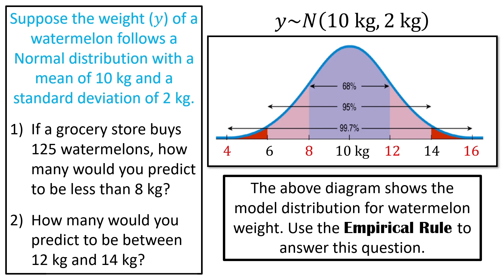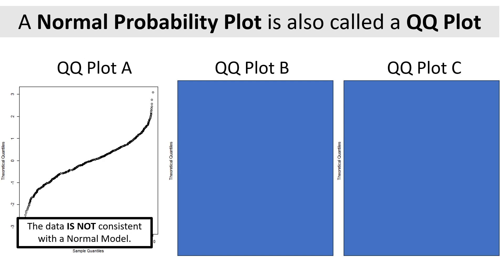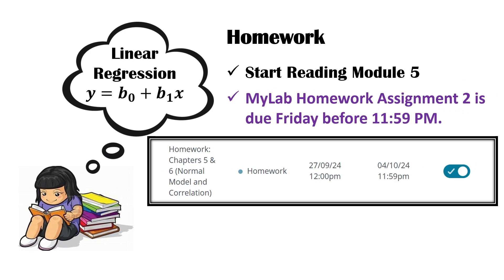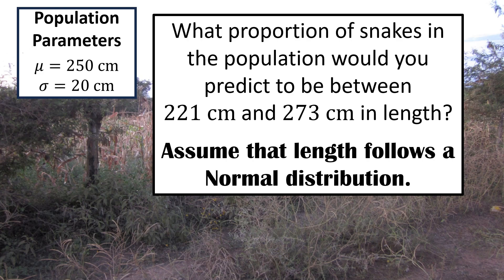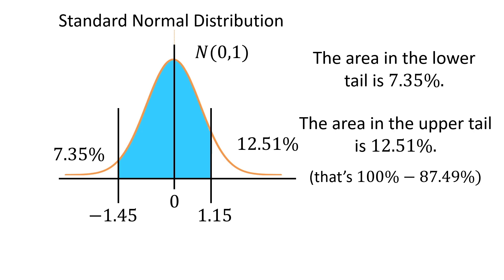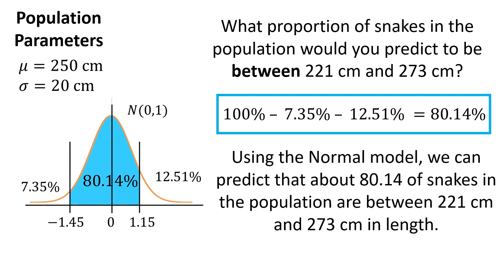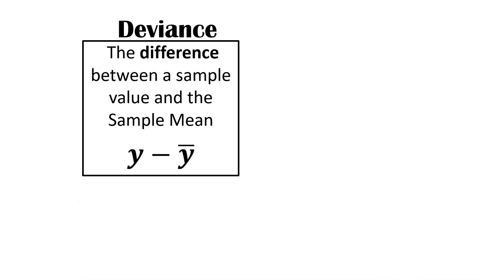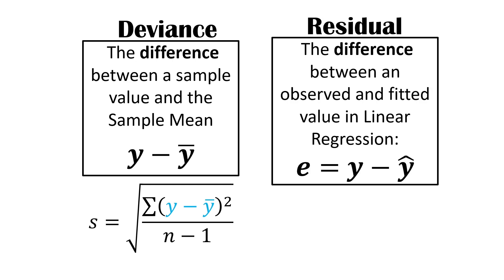Math 2208 Sections 1 & 2 Lecture 08: Introduction to Linear Regression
Hiya! Its Sunday September 29th, 2024.

This is your video lecture to cover tomorrow's class, which we will miss due to Truth and Reconciliation Day. The day honours the children who never returned home and Survivors of residential schools, as well as their families and communities.